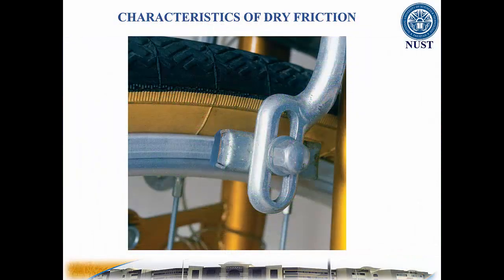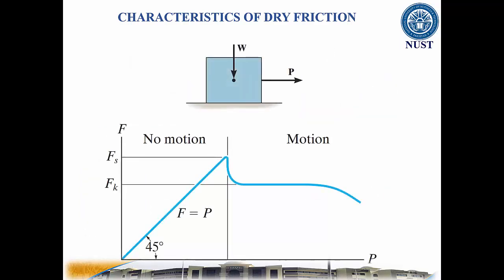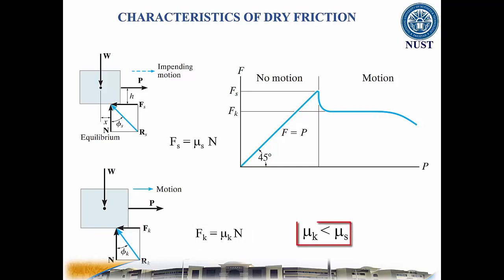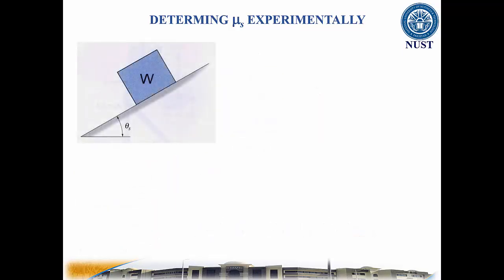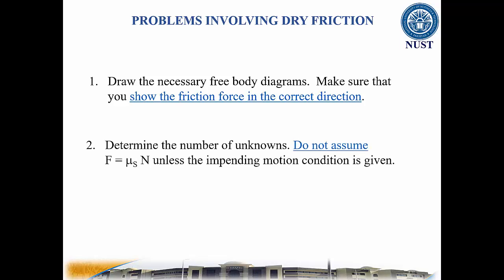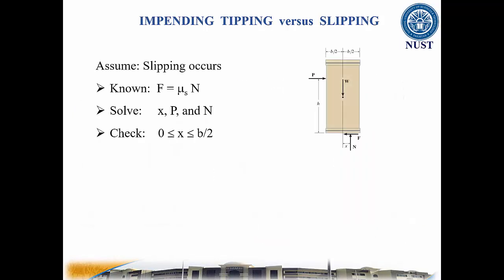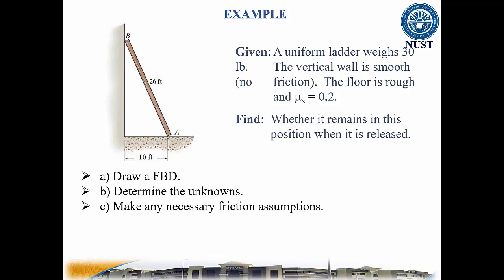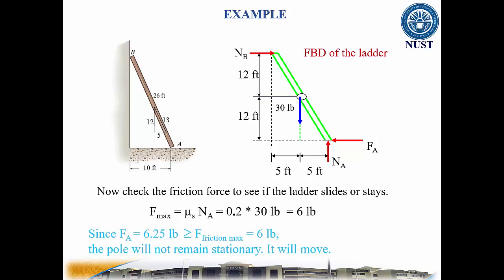Lec 8.1 CHARACTERISTICS OF DRY FRICTION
This video introduces the concept of dry friction and shows how to analyze the equilibrium of rigid bodies subjected to this force.